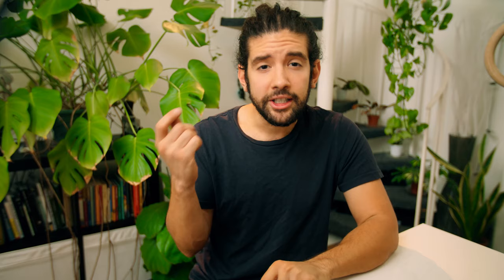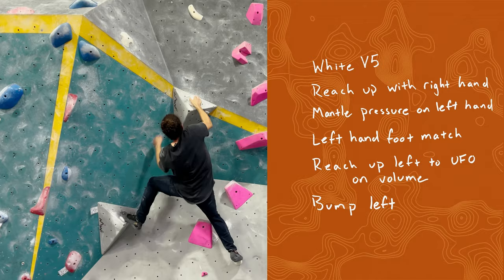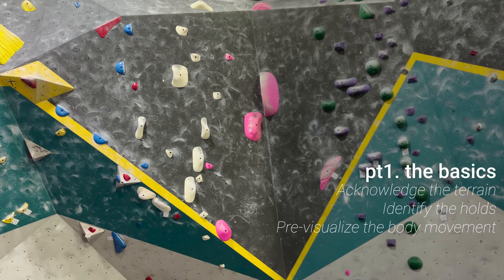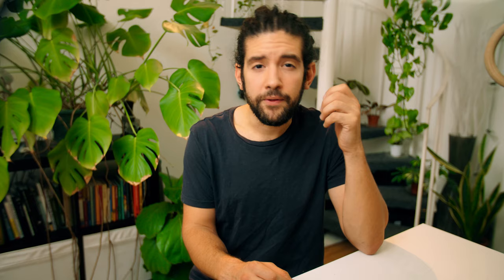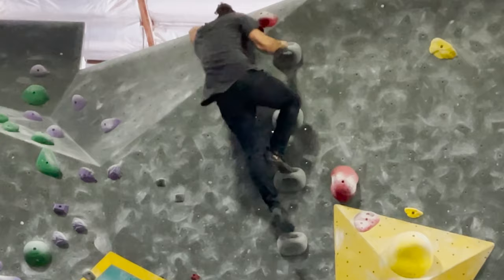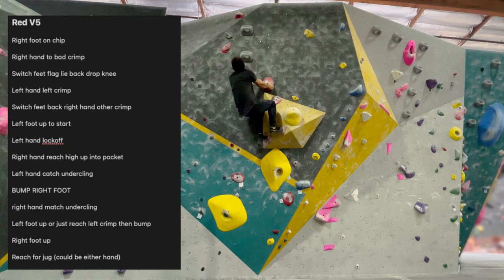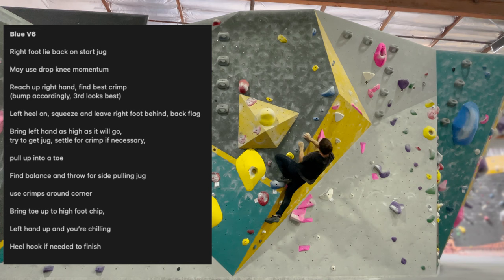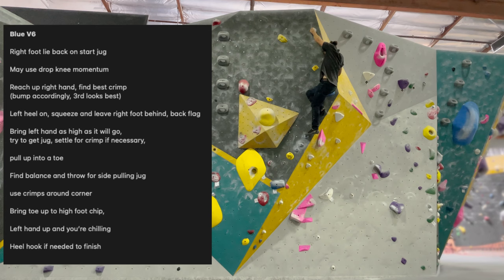The 1 Habit that EVERY Climber Needs (Route Reading)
Route reading can quickly improve your bouldering and break plateaus in the early stages of climbing. If you’re stuck between V3-V5, try adding this to your climbing sessions and see if it helps unlock faster progression.

Everybody hates being stuck at plateaus. Bouldering and indoor climbing can be draining on our time and energy, so making the most of our training sessions is critical.

When we utilize route reading, we maximize our available time and energy. Route reading also teaches us to be better at visualizing, which will be mega helpful as we advance in climbing grades.

When I started bouldering, I was 50lbs heavier and unathletic, so route-reading played a critical role in developing my skills because my strength was limited and moving my weight around was exhausting.

This concept can be super helpful to beginner climbers. I looked back in my climbing journal and found that route-reading explicitly helped me break the V3 plateau and was a pivotal turning point in my fitness journey. Good climbing footwork is, in part, built on good route reading technique - so I think the sooner you start, the better!

More recently, I’ve been finding that my climbing progression is becoming more noticeable by spending more time preparing before getting on the problems.

I hope this video encourages you to start some route reading or devote more time and energy to visualization!

Cheers,
jd

@JosephDiazClimbs [new climbing specific account]
@JosephDiazFilms [Main film account]